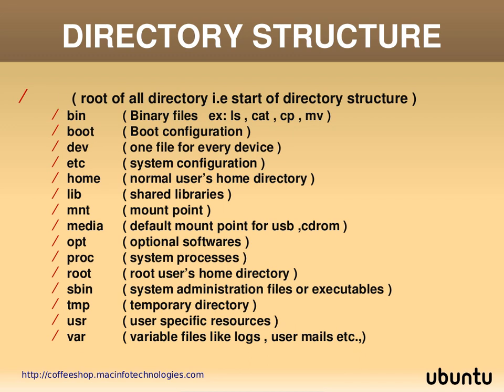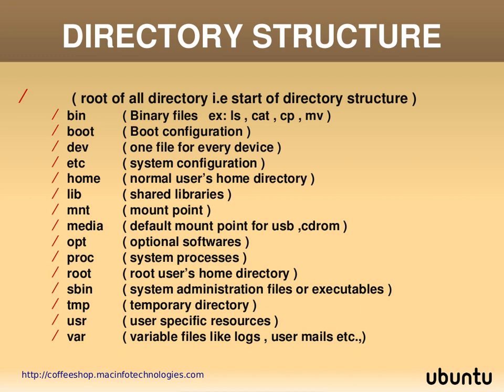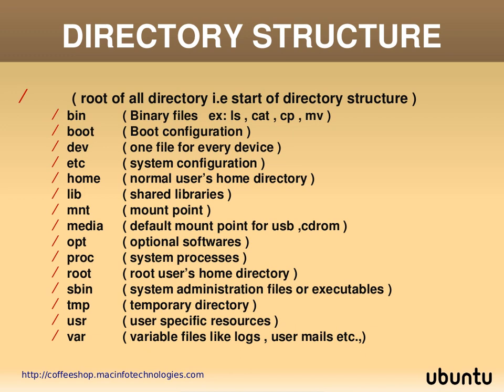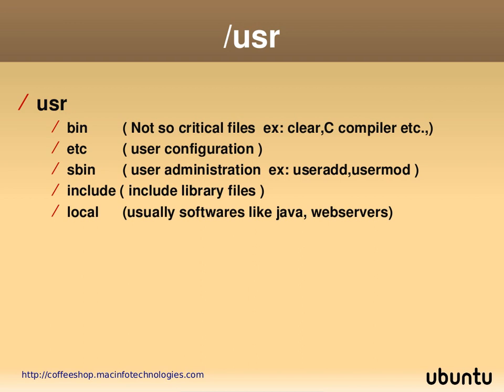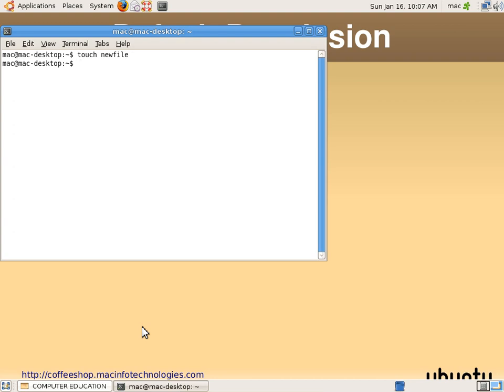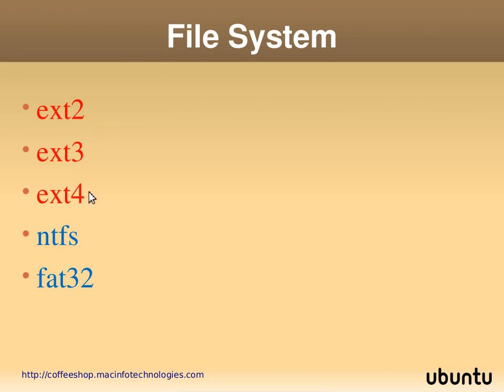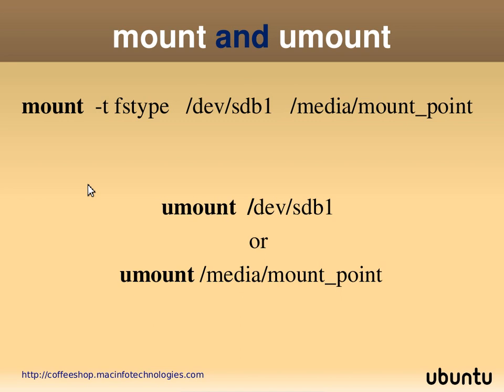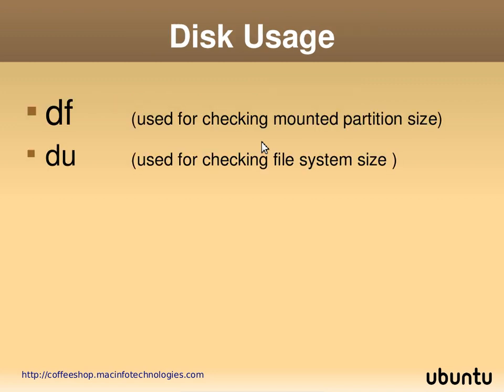LINUX TUTORIALS FOR BEGINNERS CHAPTER 08 DIRECTORY FILESYSTEM